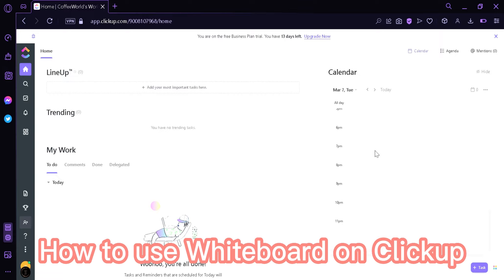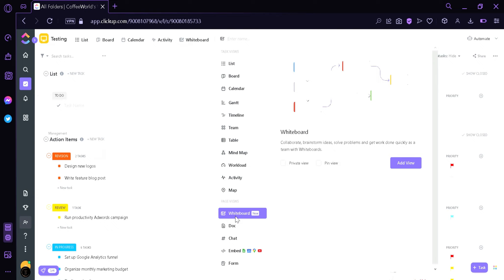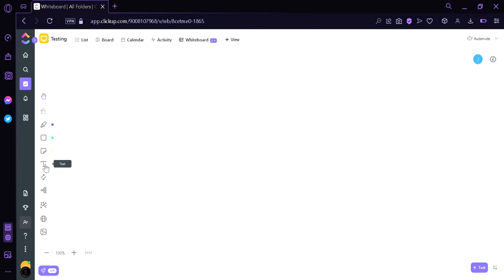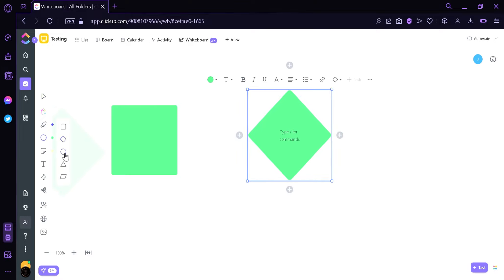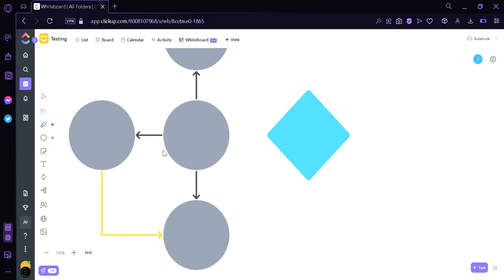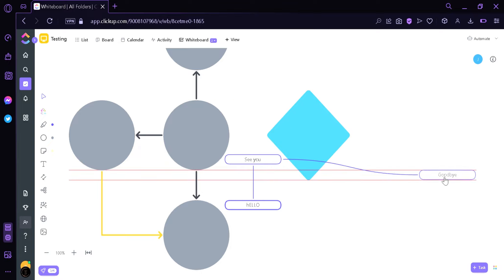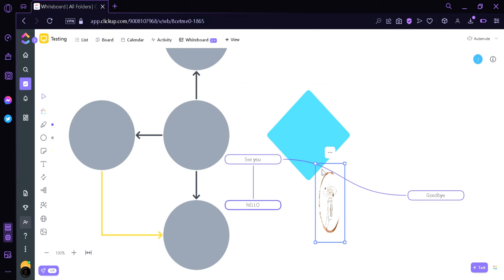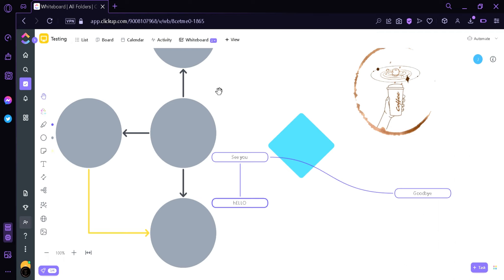How to use Whiteboard on Clickup (Full Guide)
How to use Whiteboard on Clickup. In this video on clickup whiteboard tutorial, we'll walk you through the steps of how to use Whiteboard on Clickup.

If you're looking for a way to use clickup whiteboards, then you need to check out Whiteboard on Clickup. This tool is easy to use and can help you brainstorm and organise your thoughts in a way that's both effective and efficient. Don't wait any longer, start using Whiteboard on Clickup today!

How to use Whiteboard on Clickup